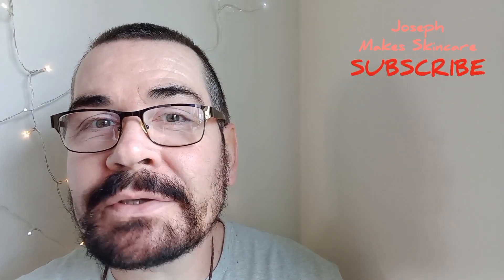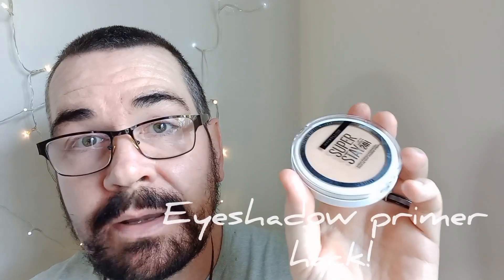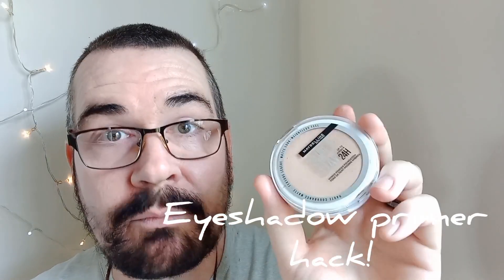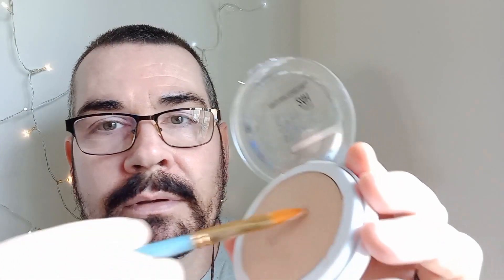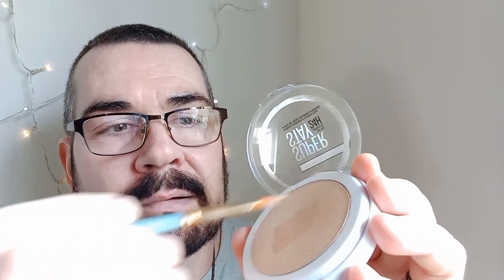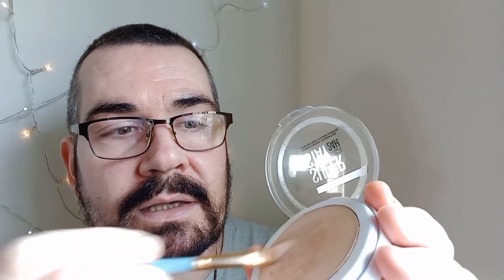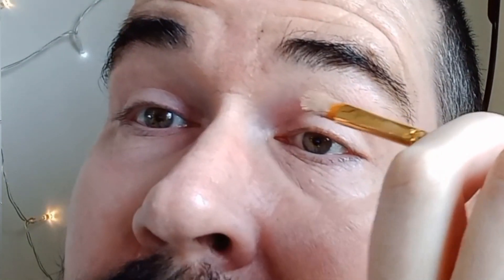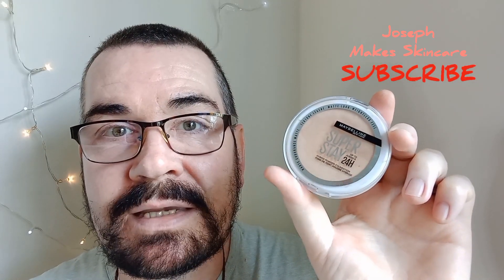Make eyeshadow last all day with this hack!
Stop wasting your money on multiple products!
We can get more than just one use from cosmetics.
Take, for example, the Maybelline Superstay 24 hour Powder Hybrid Foundation.
By soaking the sponge prior to application, the powder is transformed from powdery and cakey to smooth, fresh and undetectable.

This foundation is also ideal to prime eyelids for colour!

Firstly, it glides on like a dream. Once completely dry, it holds eyeshadow in place for hour after hour, thus eliminating the need for a separate product!
Saves money too!